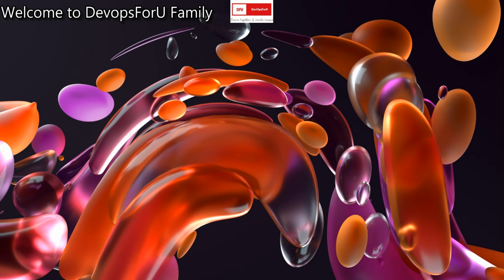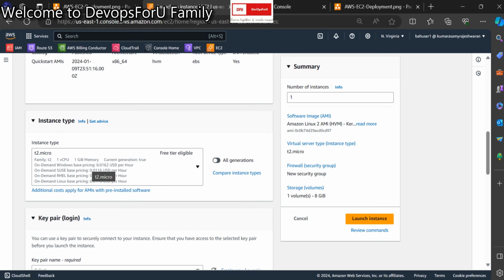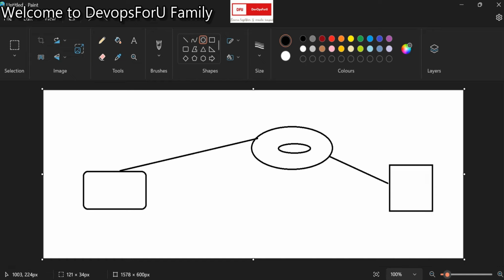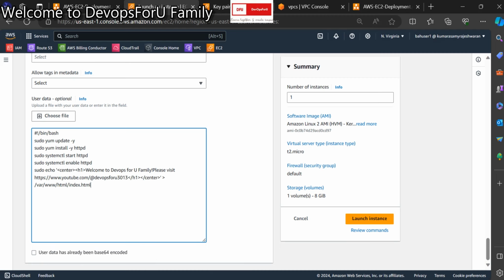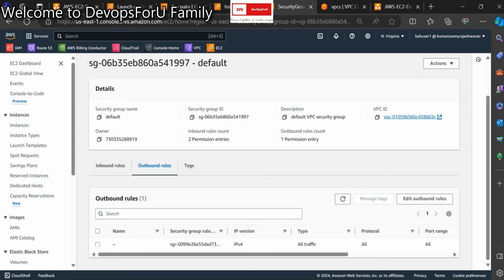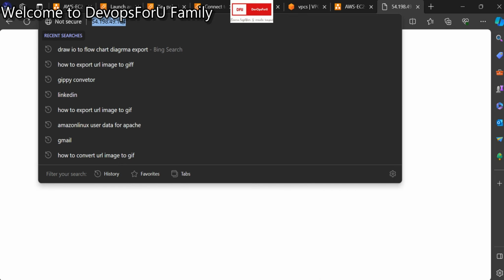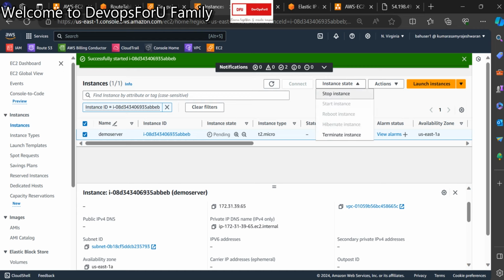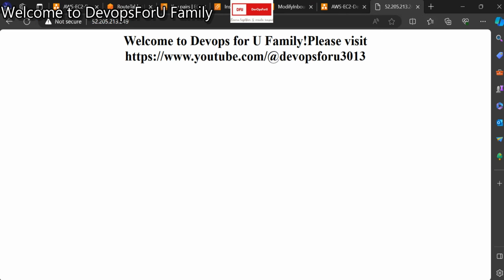AWS Ec2 Deployment